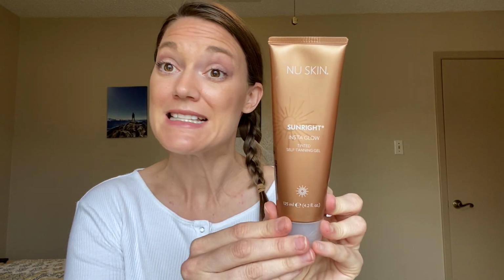MY TRAVEL BEAUTY ESSENTIALS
Travel beauty essentials! Here's what I pack in my skincare beauty travel bag.

1. Garnier Skinactive BB Cream
2. NuSkin Powerlips!
3. NuSkin Sunright Instaglow
4. NuSkin Lumispa
5. Nuskin Ideal Eyes Cream

MUSIC